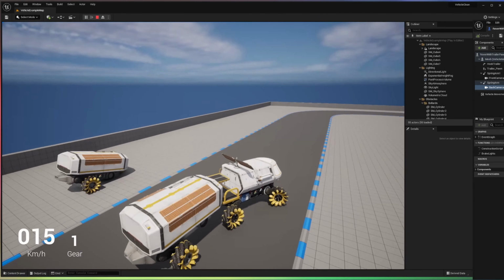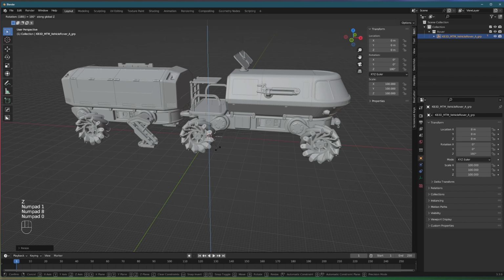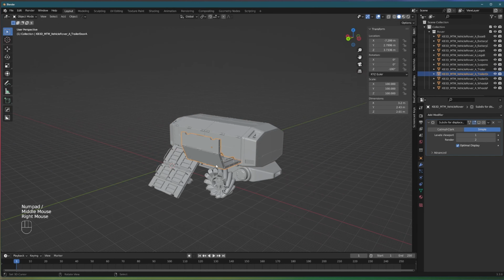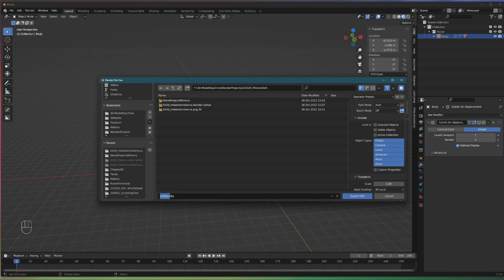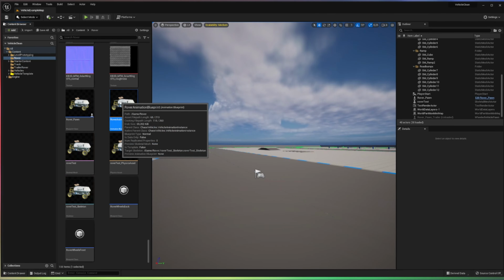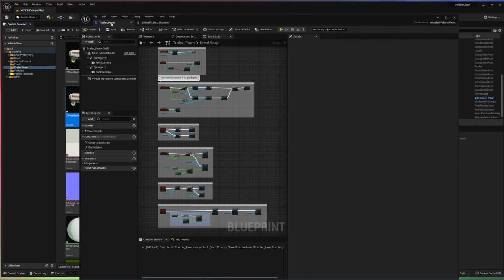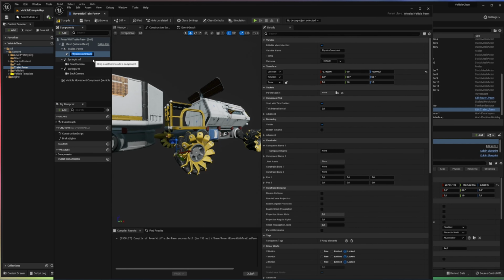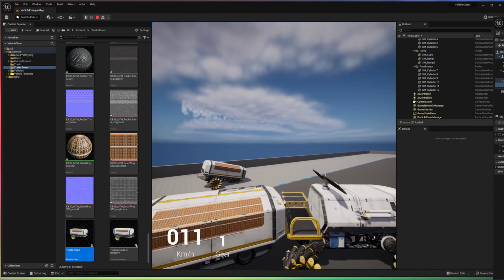Add a Trailer to the Rover Vehicle from the Kitbash Minevra Set in Unreal Engine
In this second part you will learn, how you can add a trailer to the rover. This principle can be not only used for the Kitbash rover but also for other chaos vehicles. We will be using the physic constraints as a hook.

00:00 - Intro
00:35 - Import Rover Mesh
01:29 - Setting Scale of the Blender project
01:54 - Editing the Mesh
06:28 - Adding missing Textures
07:34 - Import Trailer Mesh
08:10 - Editing the Physic Asset
08:38 - Creating an Animation Blueprint
09:48 - Copy Pawn for Trailer Pawn
10:21 - Adding the Trailer Pawn
12:15 - Add Trailer to the Rover
13:27 - Setting the Pawn Class
13:53 - Add Physic Constraint for the Hook
14:42 - Editing the Hook (Physic Constraint)
15:57 - Edit Camera of the new vehicle Pawn